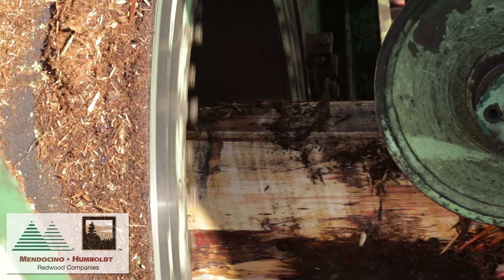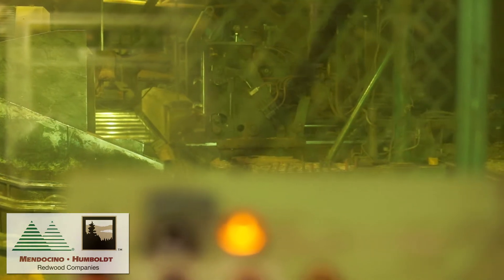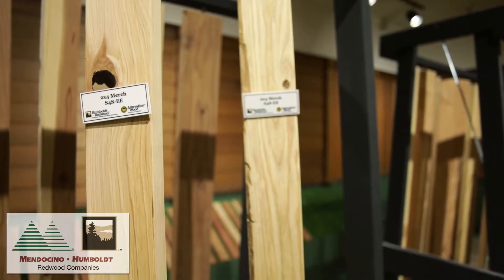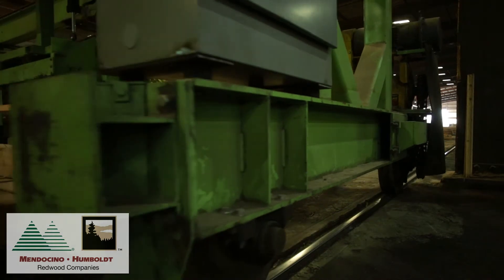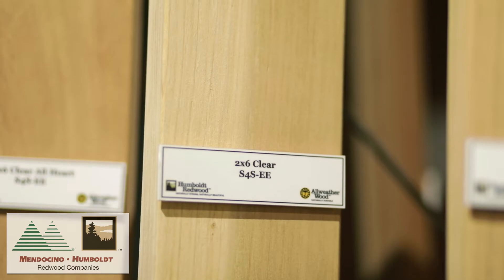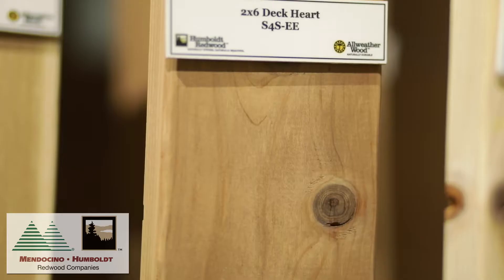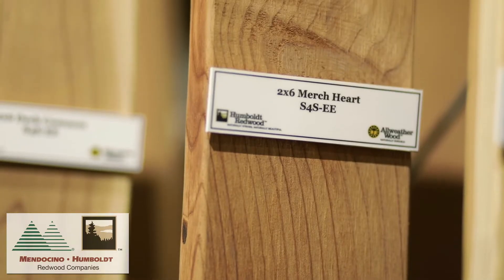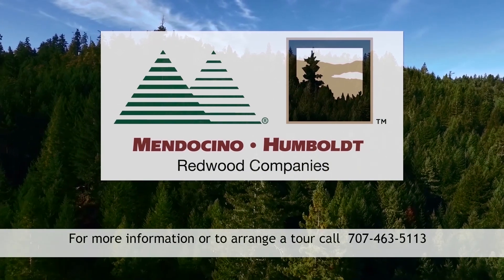Lumber Grades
At our company, we produce several different types and grades of lumber. Our wood products are graded for strength, appearance, and serviceability. We create products from 2x4 to 2x12. To learn more about our operations, please